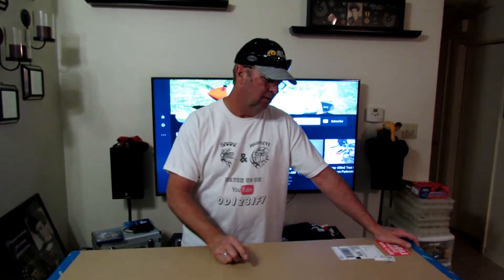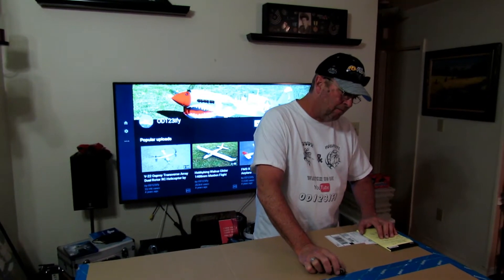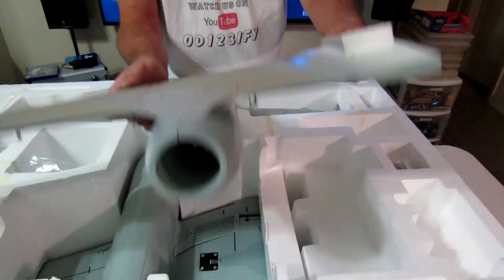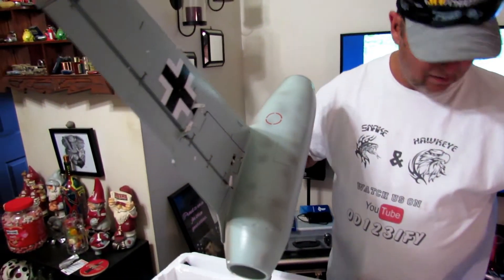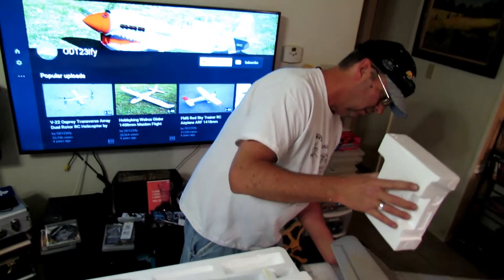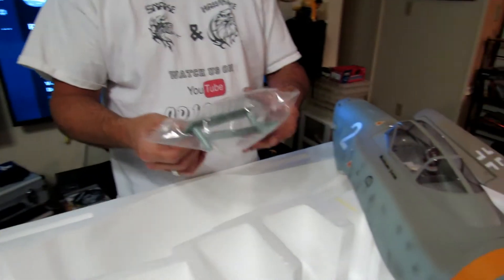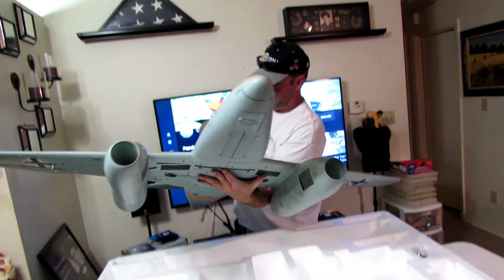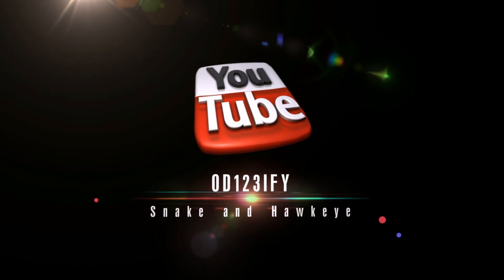70mm Messerschmitt Me 262 Jet Unboxing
Wingspan

1500mm / 59in

Length

1280mm / 50.4in

Flying Weight

2900g / 102.3oz

Power System

NEW 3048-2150kv brushless outrunner motors (2 pcs)

Speed Control

60A HobbyWing, Internal SBEC, EC5 connector (2 pcs)

Propeller / EDF

NEW 70mm 12-Blade EDF Fans (2 pcs)

Servos

9g standard with 100mm lead : nose gear steering
9g standard with 300mm lead : left gear door, right gear door
9g standard with 550mm lead : right flap
9g reverse with 550mm lead : left flap
17g standard with 100mm lead : elevator
17g standard with 550mm lead : left aileron, right aileron, rudder

Landing Gear

Electronic Retract with Metal Trunnions on Main Gear and Nose Gear

Required Battery

6S 22.2V 4000mAh to 6000mAh 40C LiPo

Required Radio

6 Channel

Rudder

Yes

Flaps

Yes

Ailerons

Yes

Lights

No

Hinge Type

Nylon hinges on all control surfaces

Material

EPO Foam